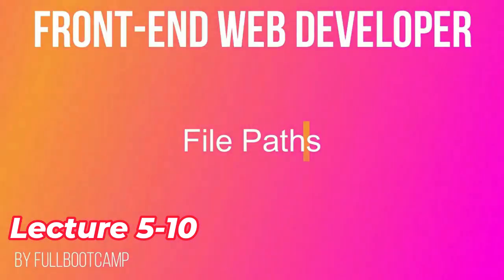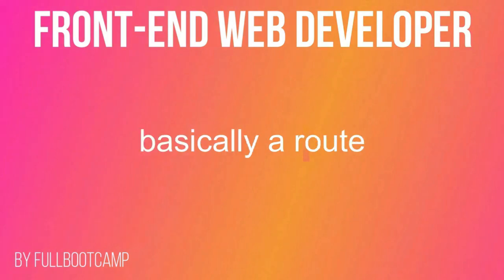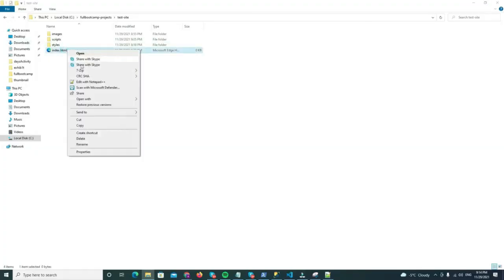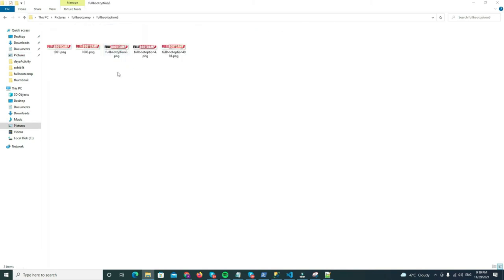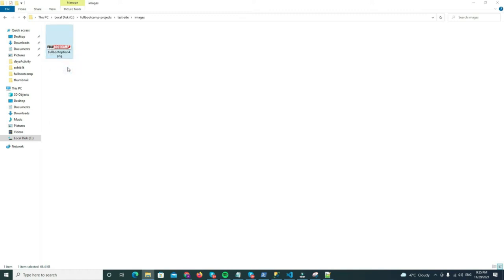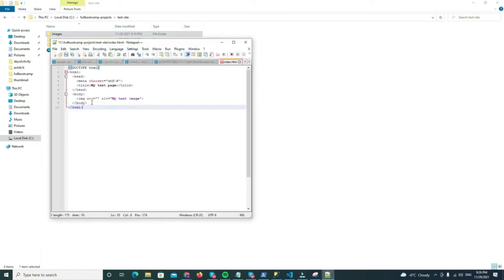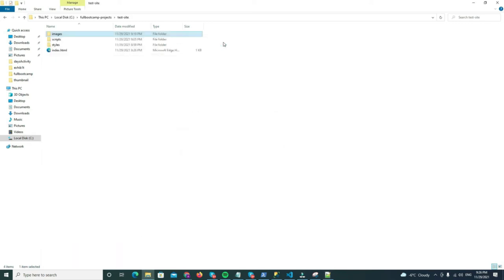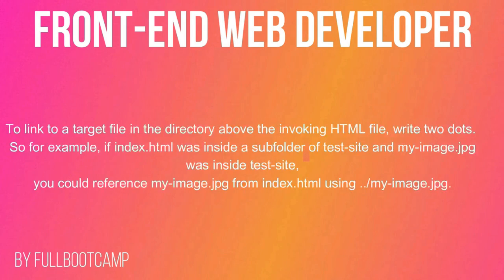How to Become a Web Front End Developer 2024: Beginners Bootcamp Lecture 5-10